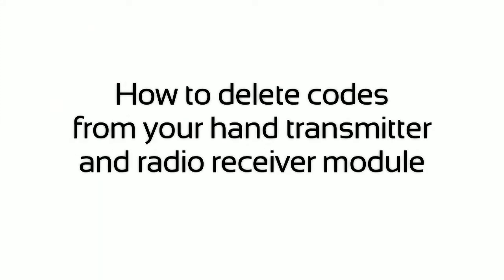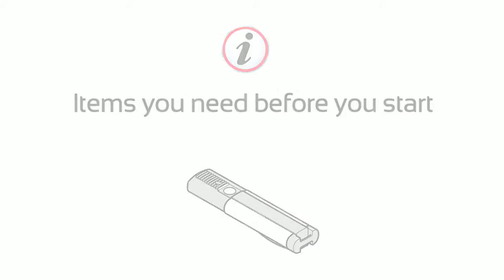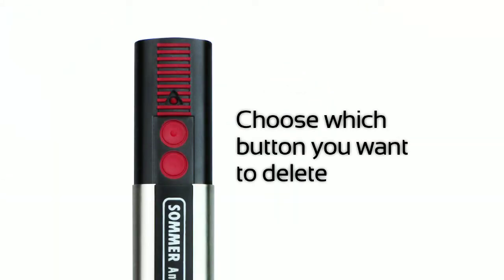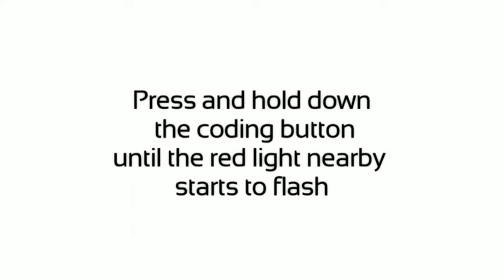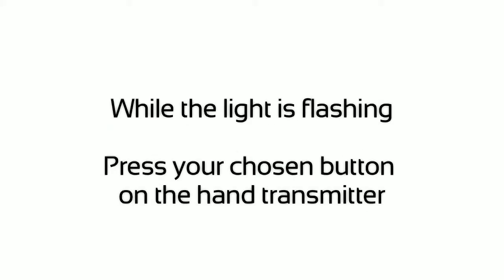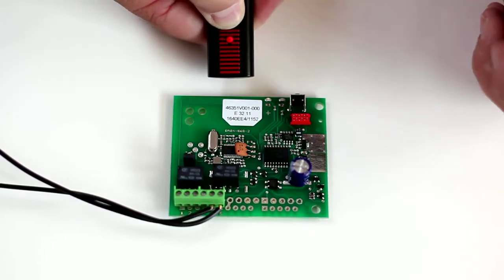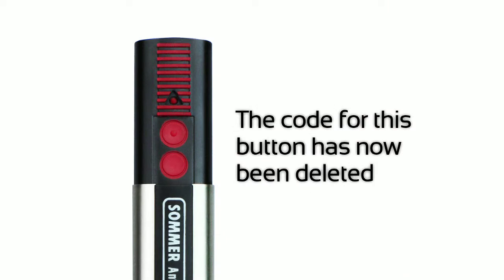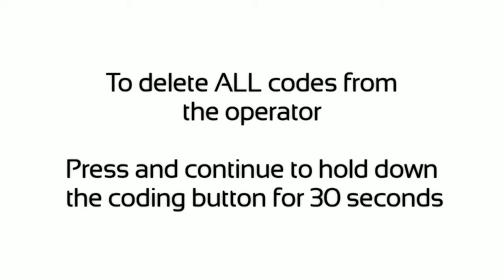SOMMER Deleting a hand transmitter 868 MHz from a radio receiver module 4754 (EN)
Learn in this video how you delete your hand transmitter from a radio receiver module (4754).